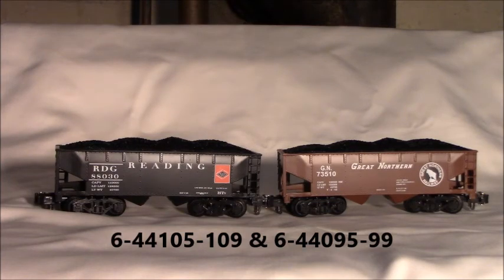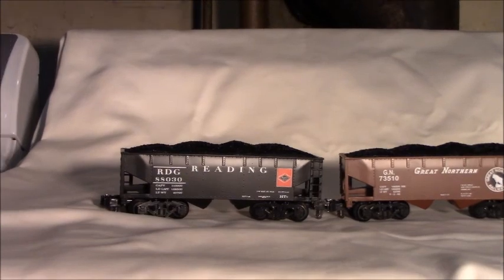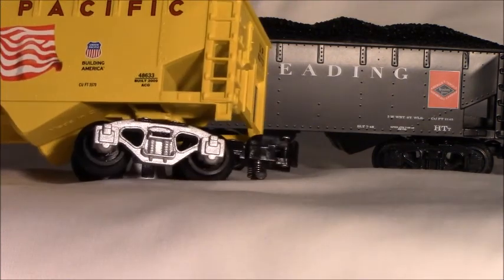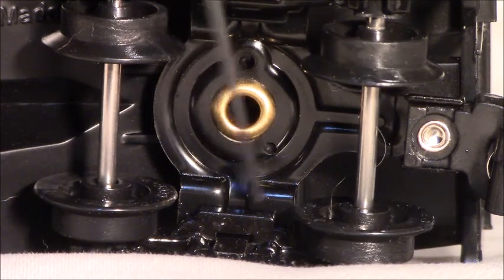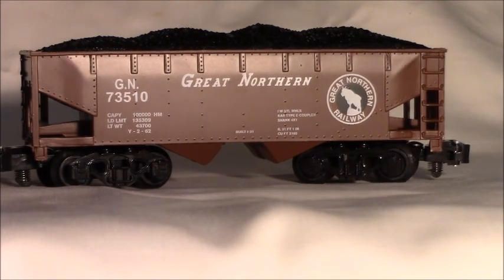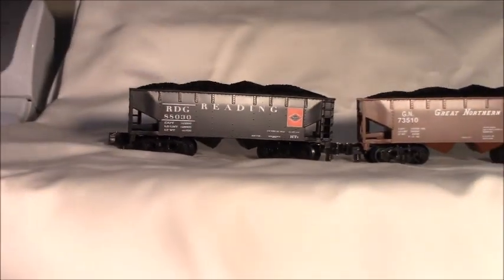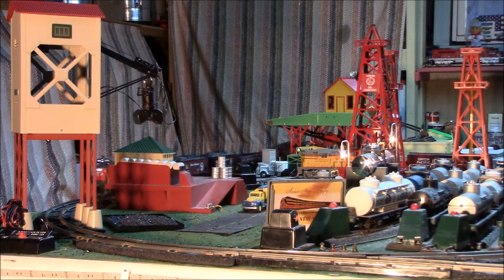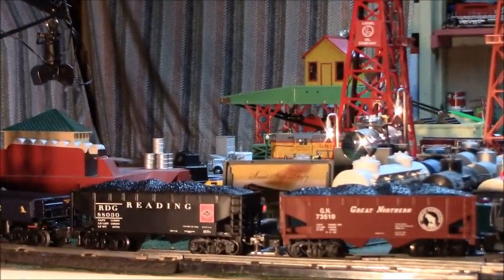New Lionel AF 2 Bay Hoppers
Lionel Ambassador pre-release review of the Lionel-American Flyer New 2 Bay Hoppers. 5 different numbers per road name.